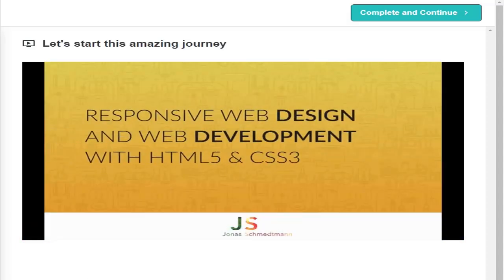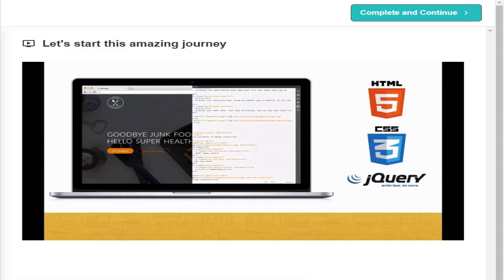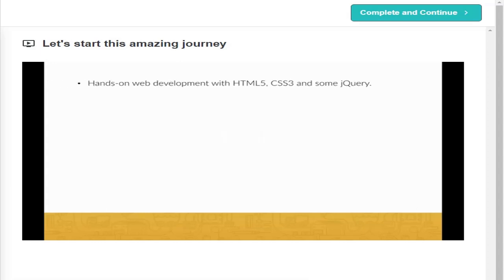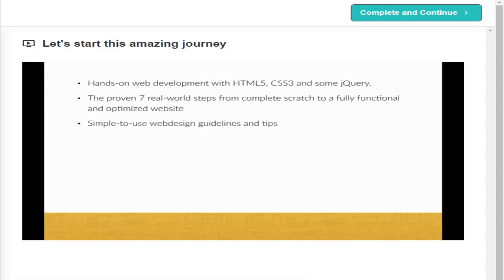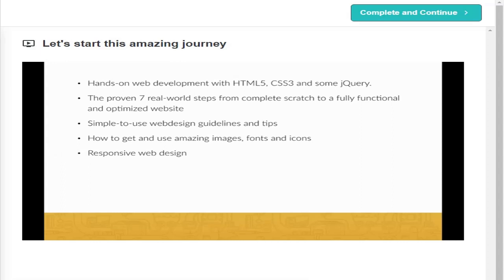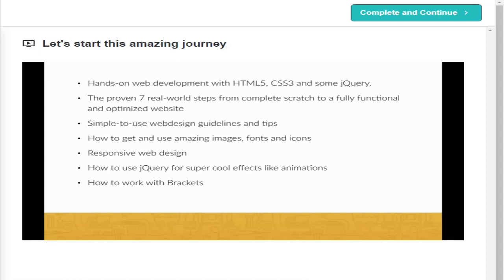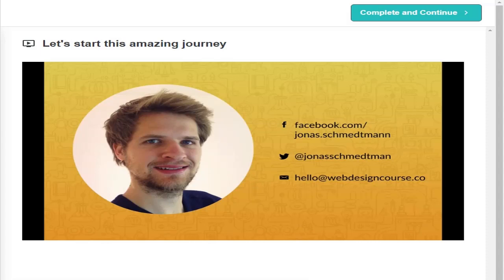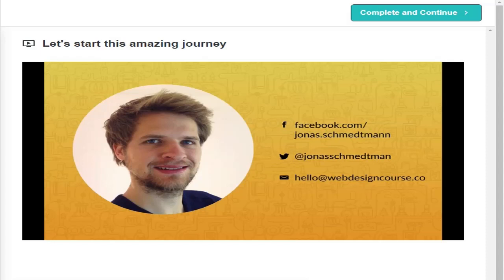The $199 Build Responsive Real-World Websites With HTML5 and CSS3 introductory video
From the online course packages of Manuel Ortega Abis